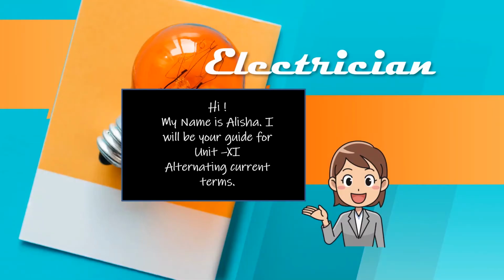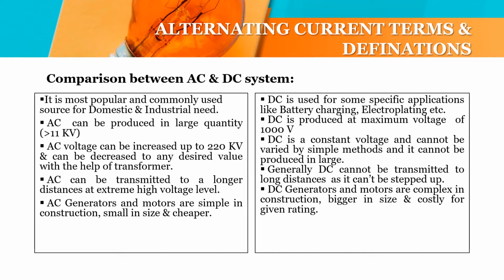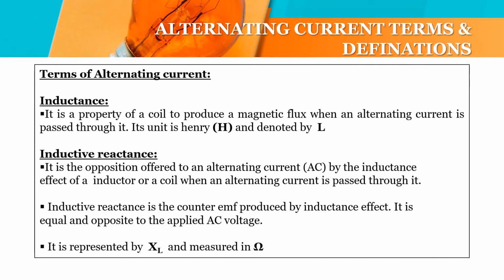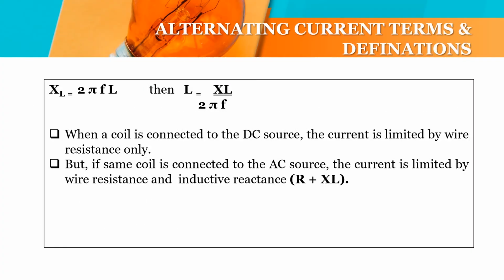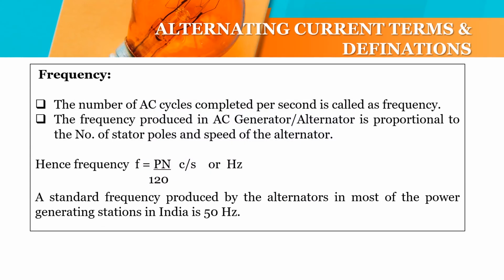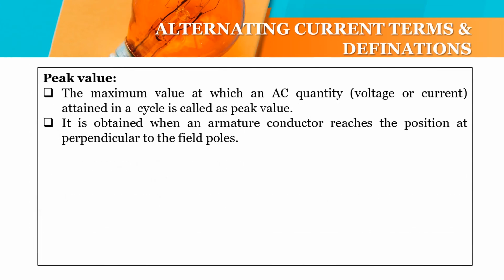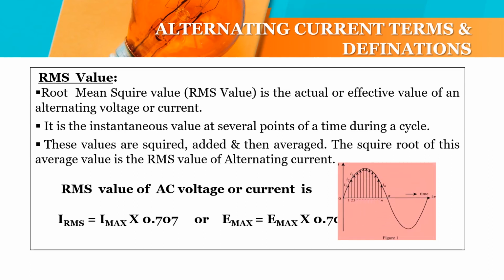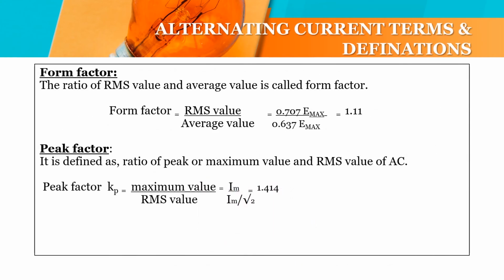Trade - Electrician - Week 11